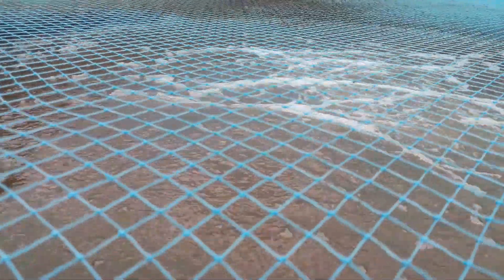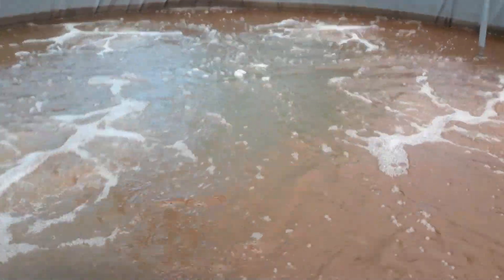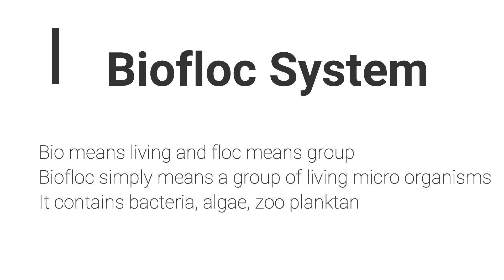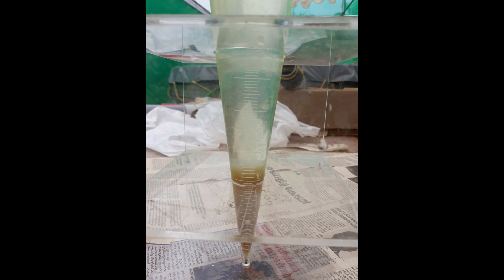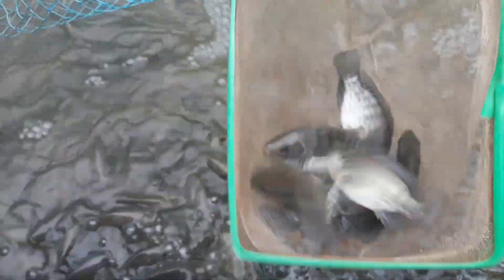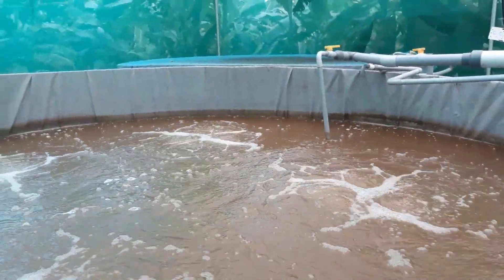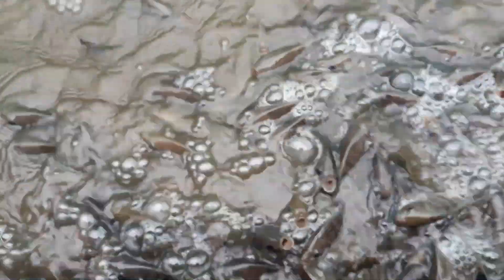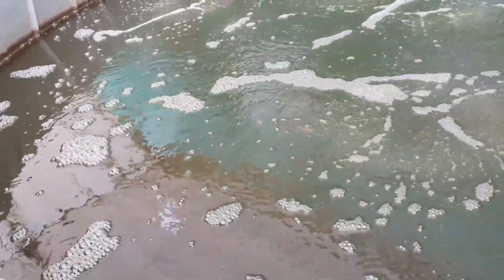Introduction to biofloc fishfarming|Online training in English (part1)| High-density fish farming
Upon request from farmers from other parts of India who can't follow Malayalam, I decided to upload the English version of the online training program on biofloc system.  This video is an introduction to biofloc fish farming and its functioning.  Hope you will find this video informative. For the Malayalam version, please go through the previous videos on my channel.  Thank you.

Sayujya fish farm,
East Kallada, Kollam
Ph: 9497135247